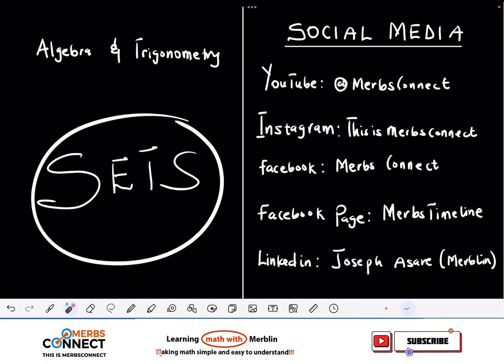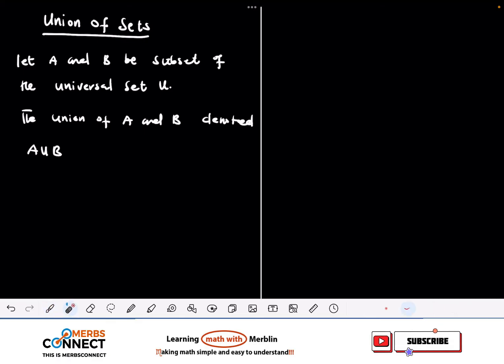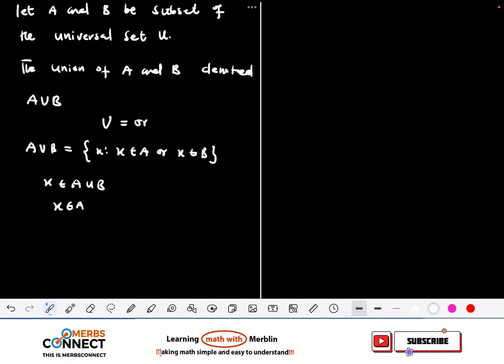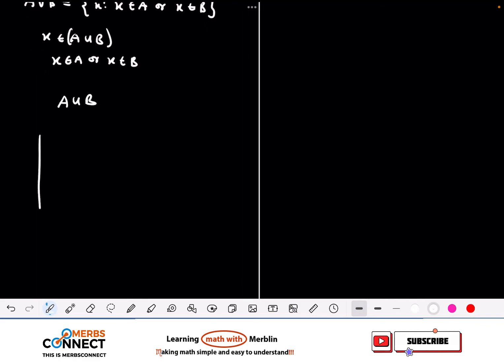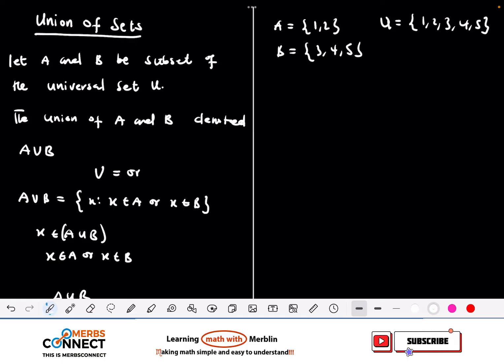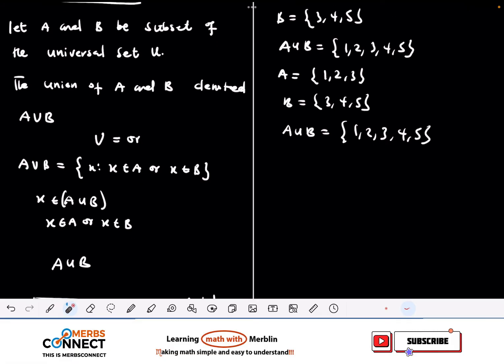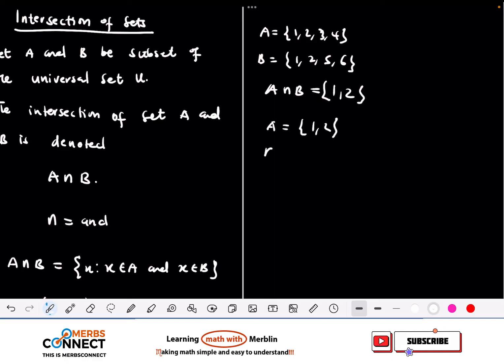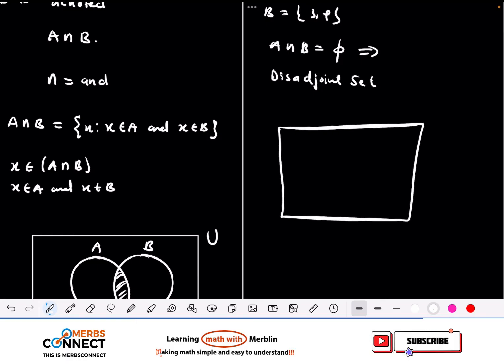Set Union and Intersection | Algebra and Trigonometry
Discover the fundamental concepts of set union and intersection in this easy-to-follow algebra video! 📚

In this video, we'll:
✅ Explain what set union ( ∪ ) and intersection ( ∩ ) mean.
✅ Use clear examples to help you understand how they work.
✅ Solve problems step by step to solidify your understanding.

Whether you're a beginner or brushing up on your algebra skills, this video will make learning sets simple and fun!

Learning Math with Merblin 😊

✨ What You'll Learn:
- How do you calculate the average rate of change from a given set of data or a function?
- How to determine the Instantaneous Rate of Change using limit.
- Tips and tricks for solving problems effectively.